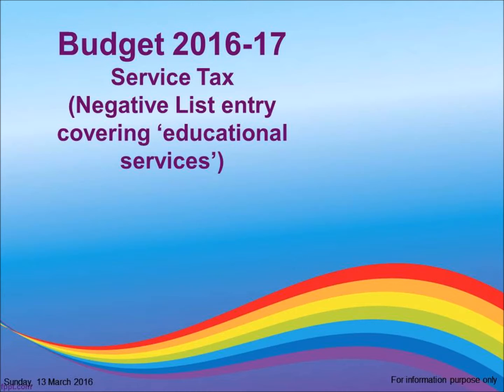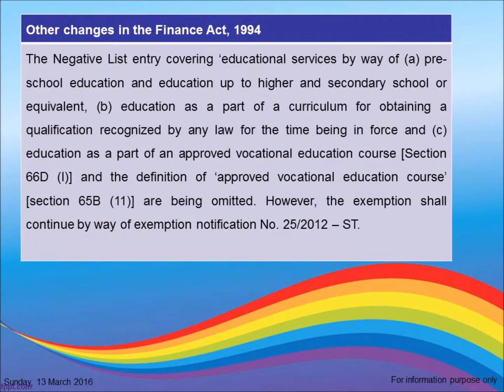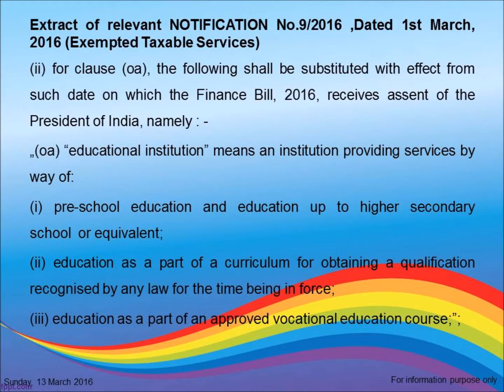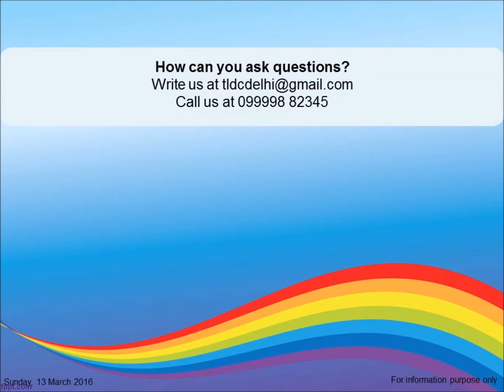"Service Tax -Educational Services (Budget 2016)"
Budget2016-17

Service tax amendments
related Negative List entry covering ‘educational services’.